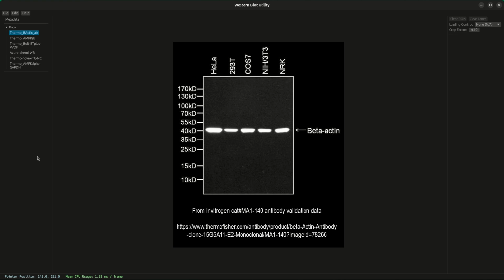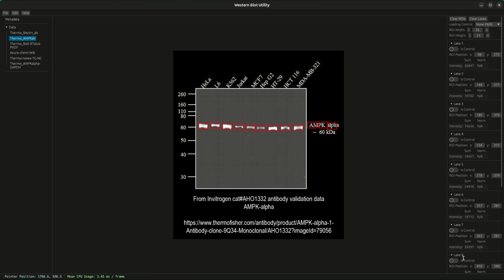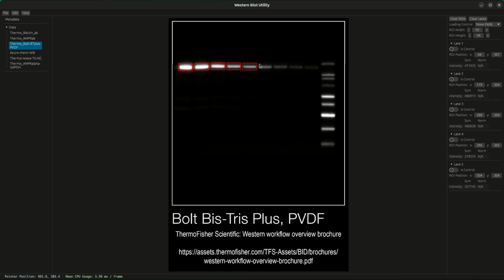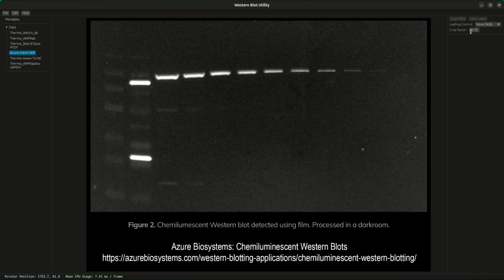Western Blot Utility v0.1.0 Auto Detection Demo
This video covers how to utilized the auto detection capability in the Western Blot Utility v0.1.0.